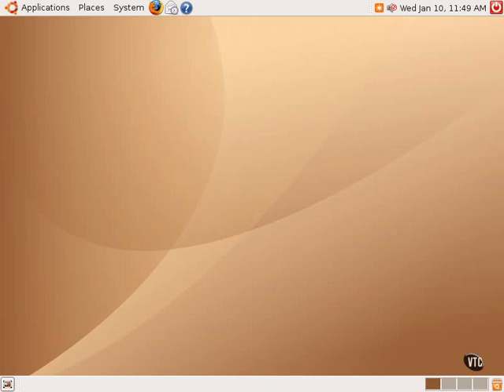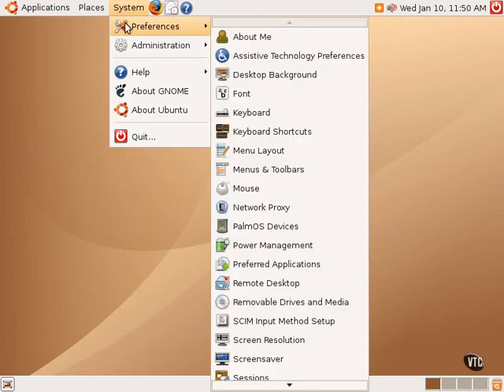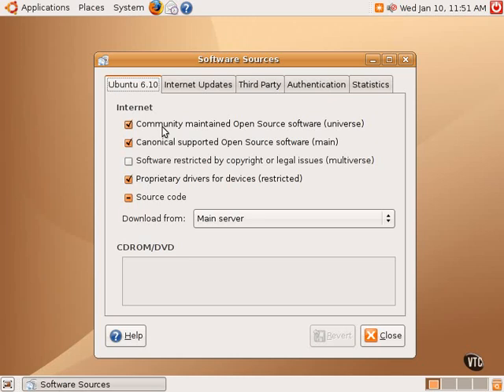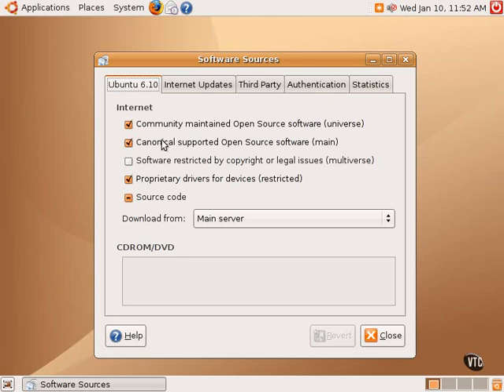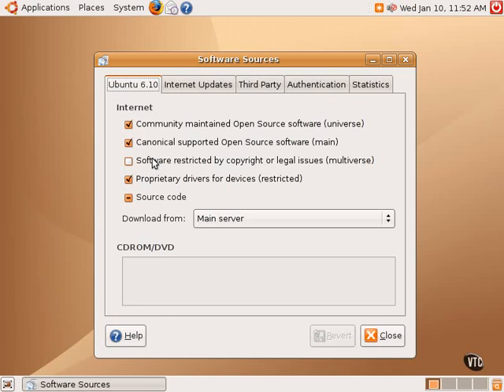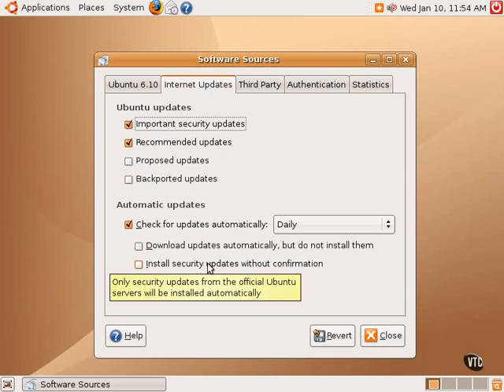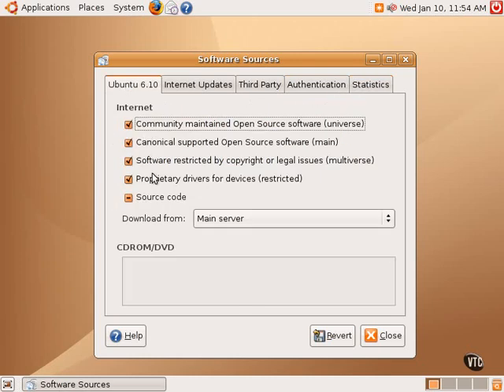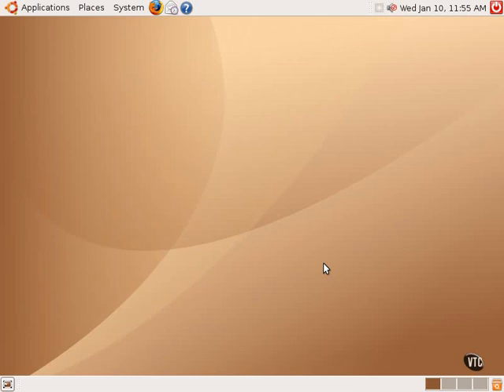Ubuntu Linux Tutorials Chapter11.Adding New Software Part 2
Lesson02.Software Sources